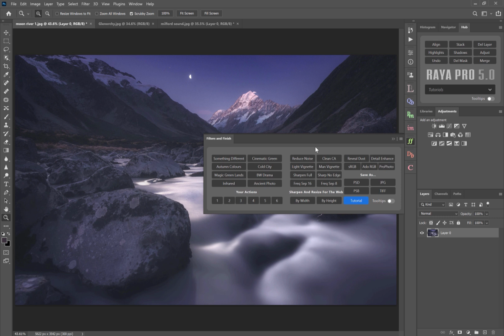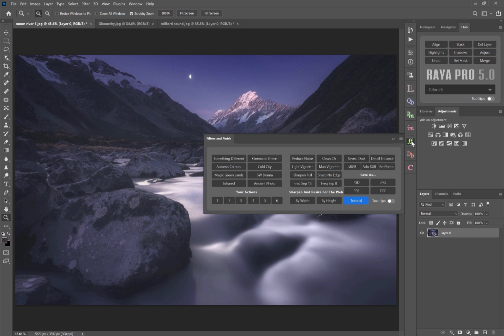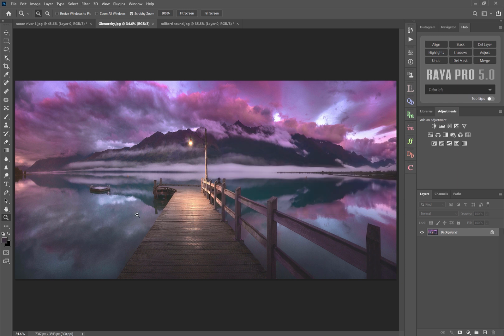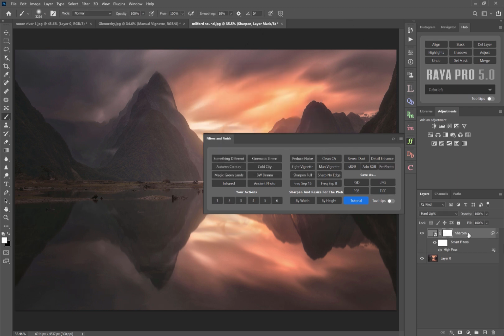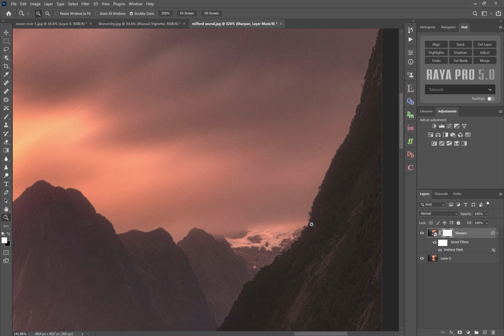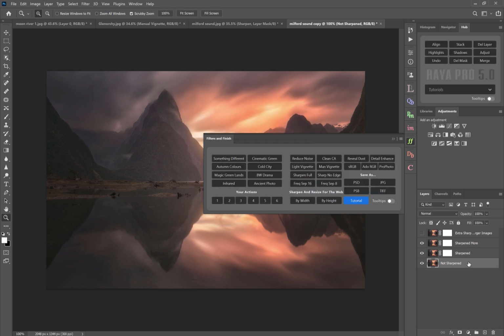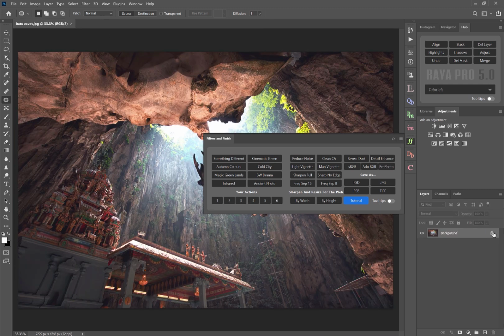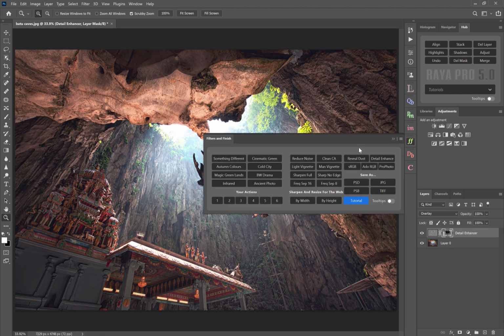Raya Pro Tutorial - Finish and Filter